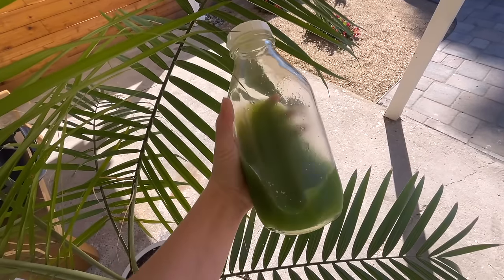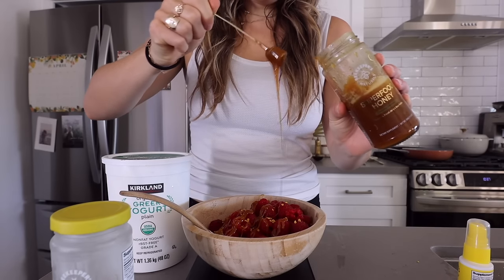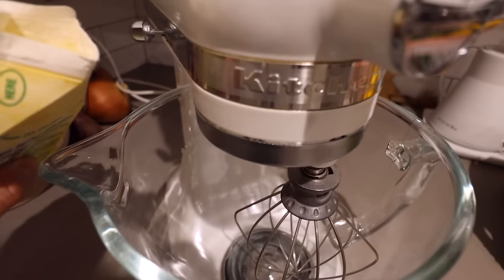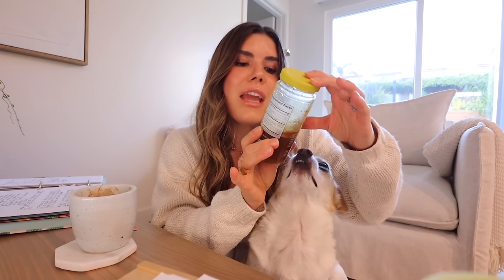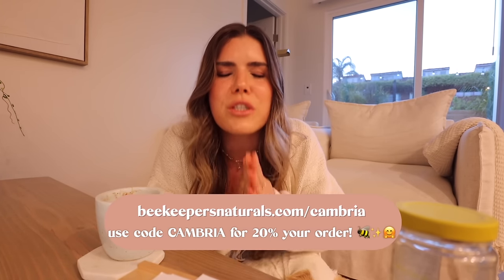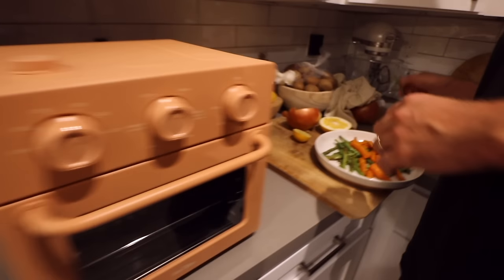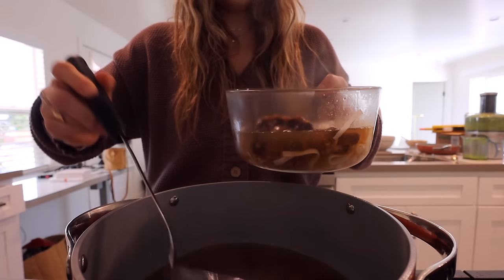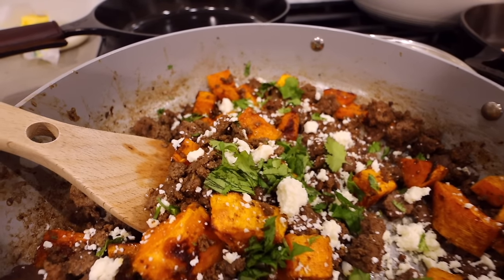WHAT I EAT IN A WEEK! healthy high-protein breakfast, lunch, + dinner recipes!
what I eat in a week, my easy healthy high protein breakfast, lunch, + dinner recipes! let's eat!

Pressure Cooker
My home-made Bone Broth
roast 4lbs of bones for 20-30 mins at 425 with salt. add to pressure cooker and fill to water line then add a splash of apple cider vinegar, paprika, thyme, garlic, turmeric, salt, pepper, oregano, onion powder, and basil, cook on high for 2 hours and let release naturally. done!

Wood Bowls
All of my jewelry is from Kasia Randal Jewelry! code: cambria to save!

TIMESTAMPS
00:12 Monday
4:18 Tuesday
11:13 Wednesday
27:56 Thursday
29:45 Friday
33:43 Saturday
36:24 cutest spring giveaway!